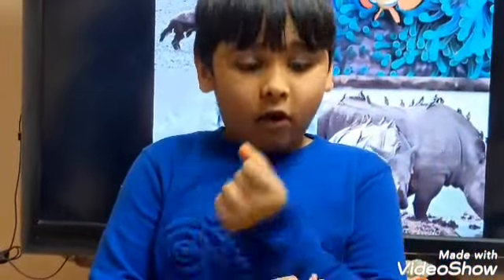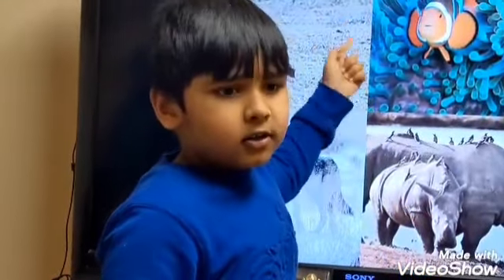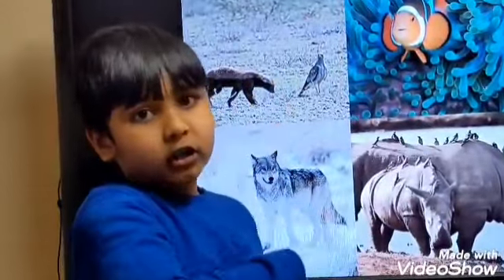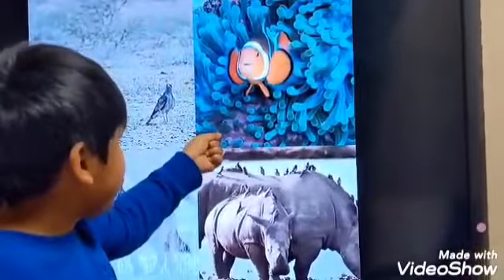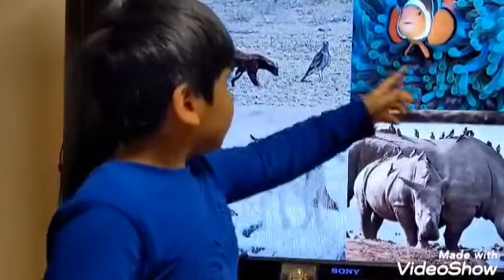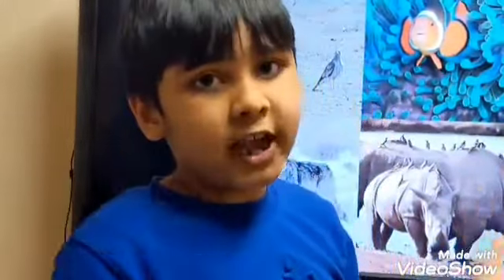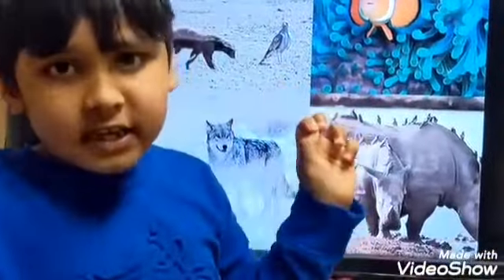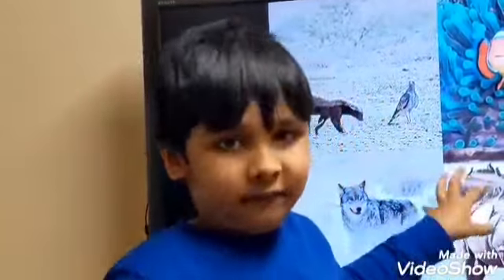About Symbiotic Relationship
Symbiotic Relationship...